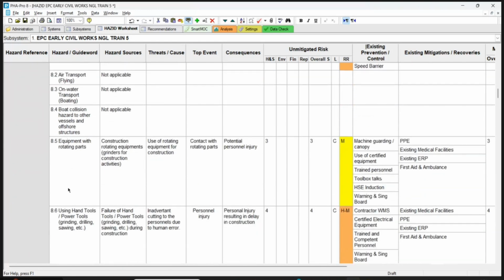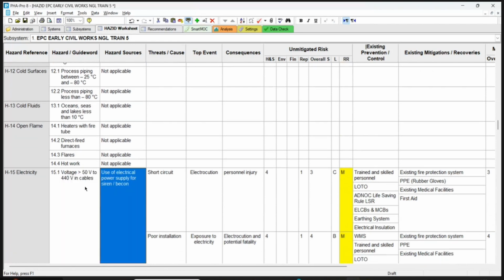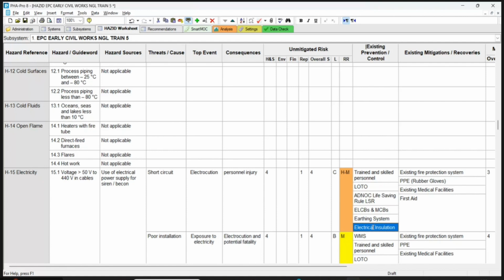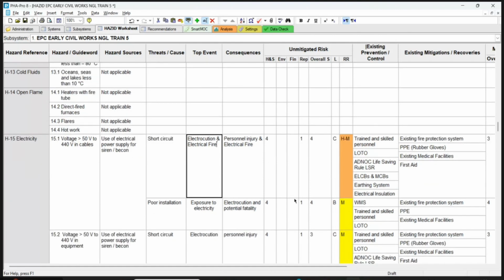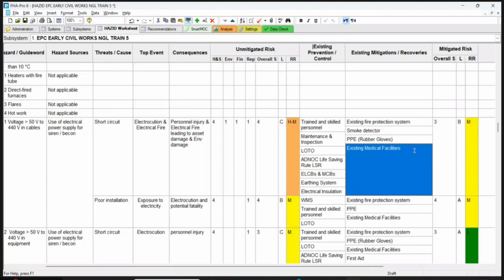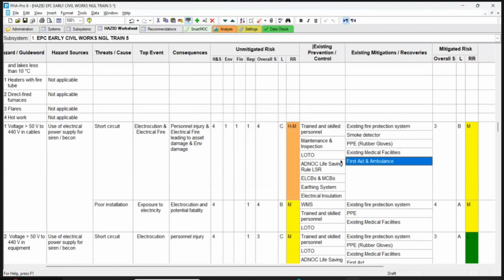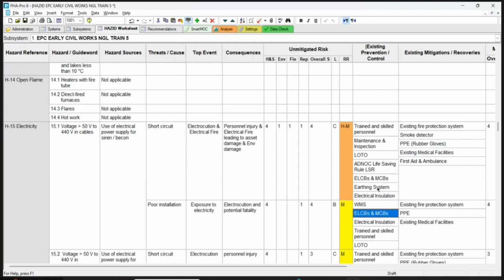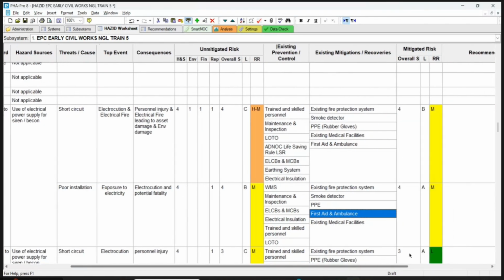Hazard Identification Workshop | HAZID | Part 12 | PHA Pro Worksheet | IITC